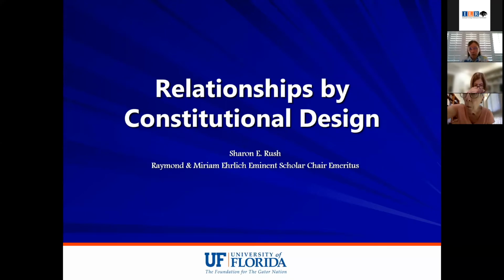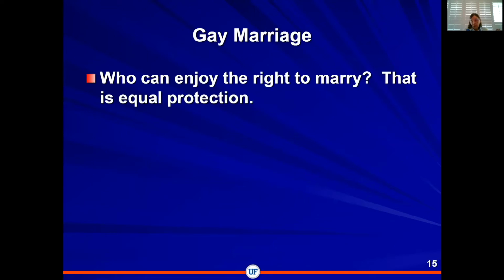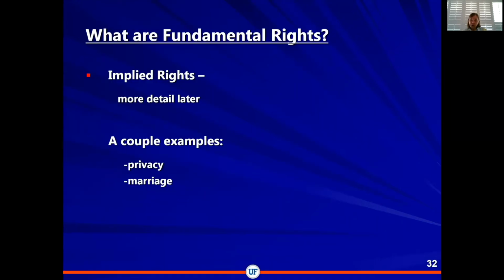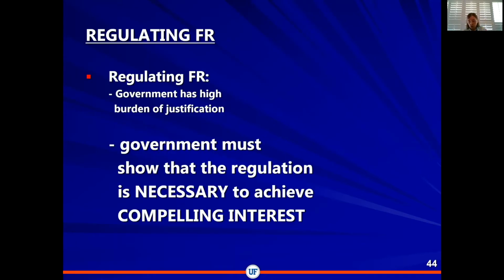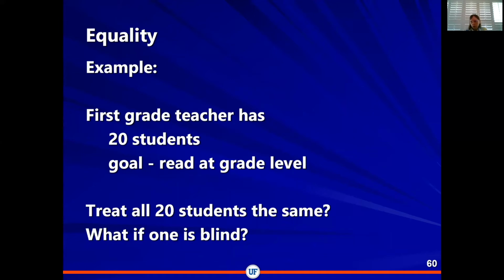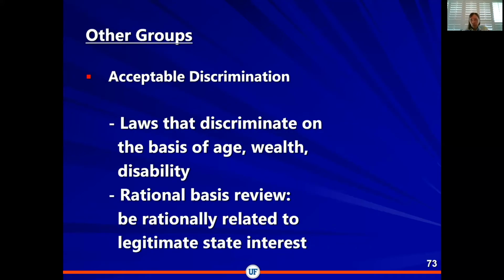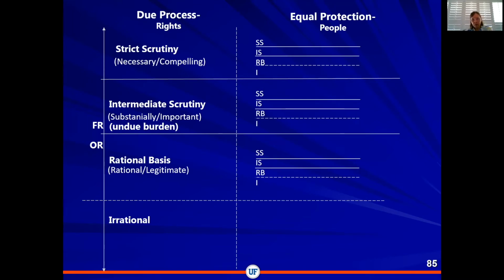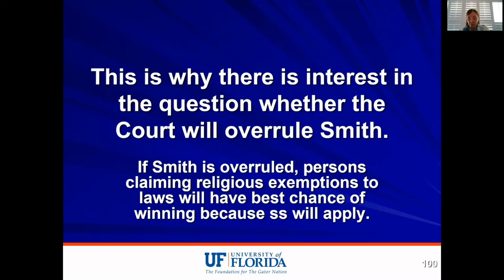Major U.S. Supreme Court Decisions: 2020-2021Term - Sharon Rush - October 13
Major U.S. Supreme Court Decisions: Hot Decisions From the Supreme Court 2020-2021 Term

Presenter: Sharon Rush, Raymond and Miriam Ehrlich Scholar and Law Professor Emeritus

Sharon will present generally on the topic of the intersection/relationship of the Congress, the Court and the states in protecting individual rights and the intersection of due process and equal protection.